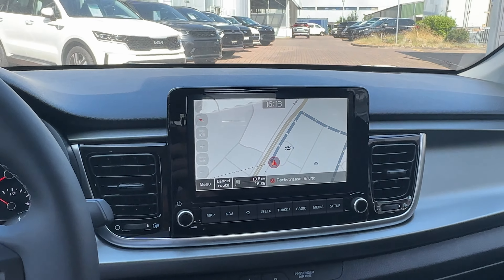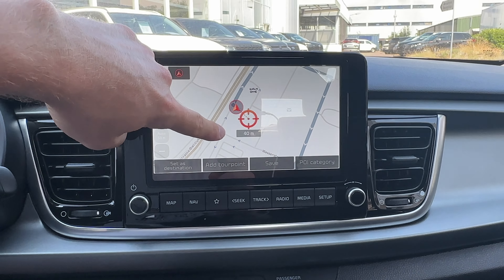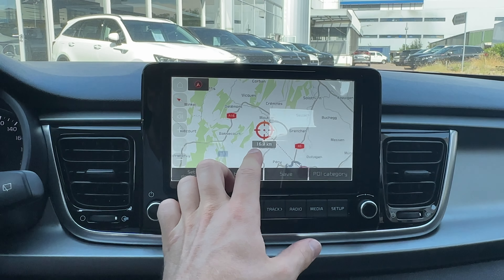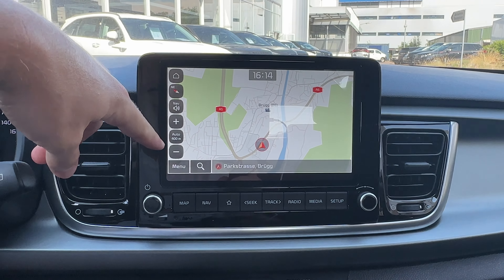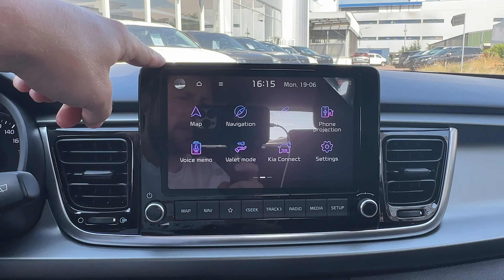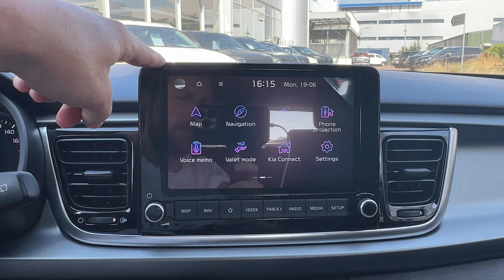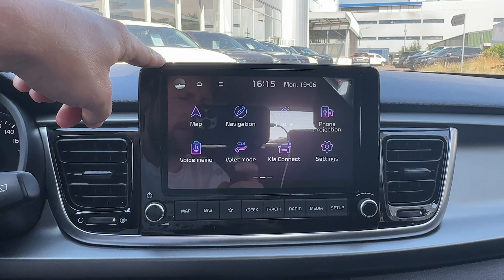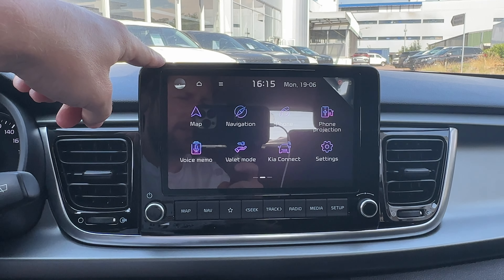New Kia Rio Multimedia System & Digital Cockpit 2023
Upgraded infotainment with innovative UVO Connect ‘Phase II’ telematics

The Rio features an upgraded touchscreen navigation system, and offers the brand’s innovative ‘Phase II’ UVO Connect telematics system, enhancing vehicle connectivity and control, and taking the stress out of journeys.

The upgraded Rio is equipped with a larger 8.0-inch touchscreen display, offering Display Audio or Satellite Navigation depending on vehicle specification. The new system also features Bluetooth multi-connection, enabling users to connect up to two mobile devices at the same time – one for hands-free phone and multimedia use; the other for media use only. Its advanced split-screen functionality lets users control or monitor different vehicle features at the same time, customising the screen with a series of different widgets. The system offers wireless Apple CarPlay and Android Auto on models equipped with the new 8.0-inch Display Audio system, negating the need for many owners to connect their smartphone via a cable.

Kia’s new ‘Phase II’ UVO Connect telematics features include a range of on-board services including live traffic information, weather forecasts, points of interest (POIs), fuel prices, and details of potential on- and off-street parking – including price, location and availability. Online Voice Recognition lets users search for POIs, addresses, weather updates, or send text messages with voice commands. Depending on country, users can remotely send route directions to their car before a journey, check the location of their vehicle, and access vehicle reports and diagnostic notifications.

A new ‘Online Navigation’ routing service uses cloud-based real-time and historical traffic data to predict time-efficient routes more accurately than ever before.

Users can also access the accompanying UVO App, compatible with Android and Apple smartphones, which offers new ‘Phase II’ features such as Last Mile Navigation. This helps customers continue navigating to their destination after they have parked and left the car behind. It helps Kia customers navigate in towns and cities where parking hubs are often some distance away from shops, cafés and restaurants